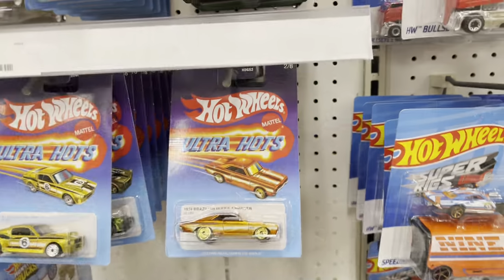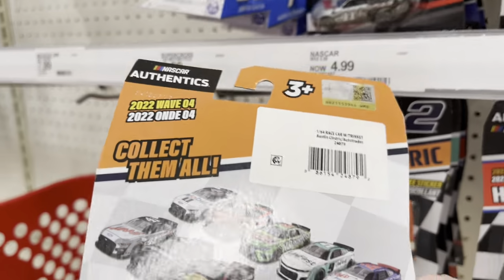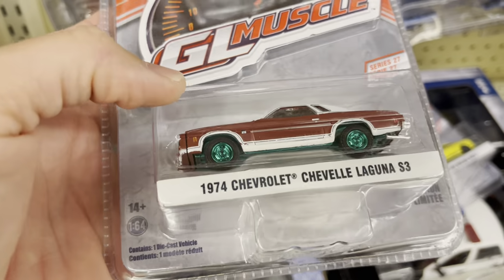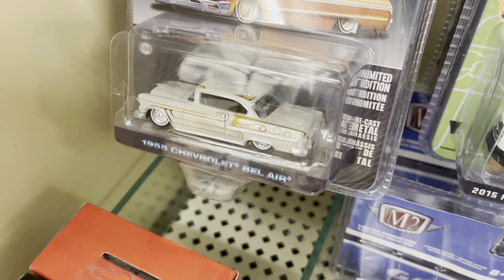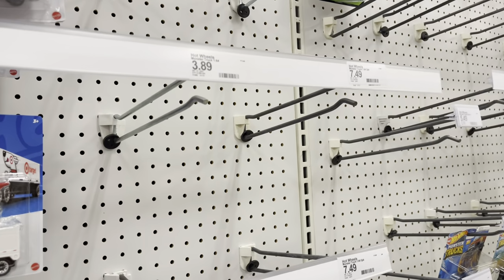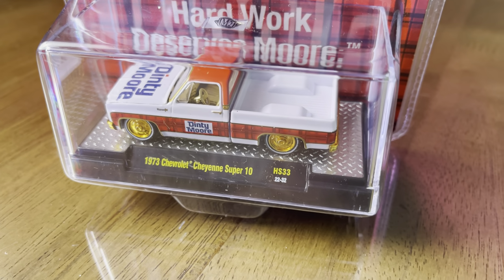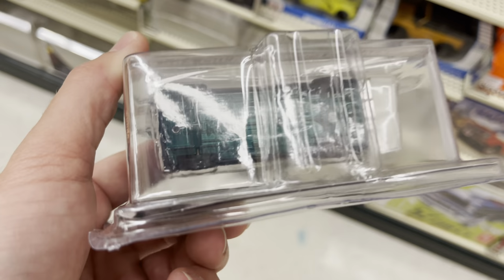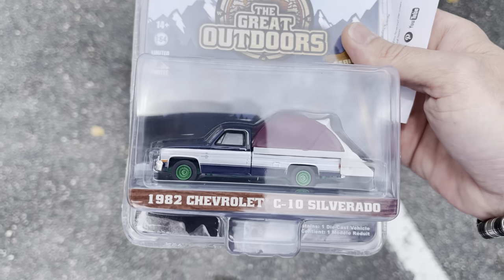WE ARE BACK ON THE HUNT AND I FOUND TWO MORE GREENLIGHT COLLECTIBLES CHASE CARS! ONE IS REALLY COOL!